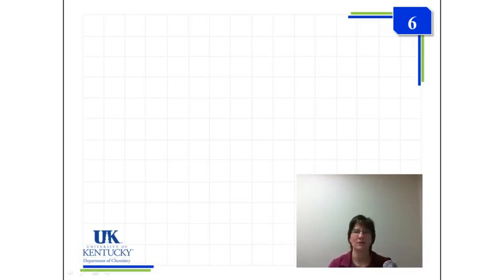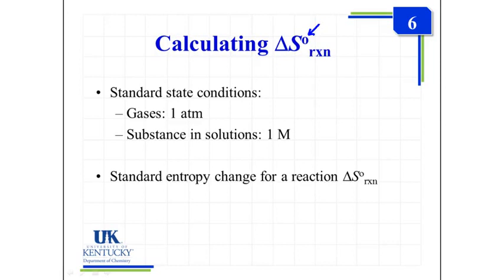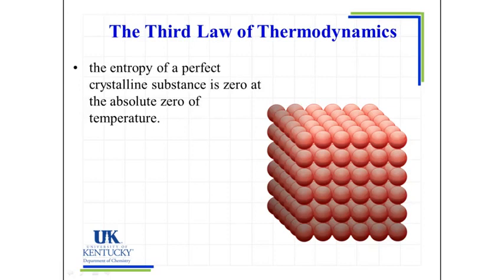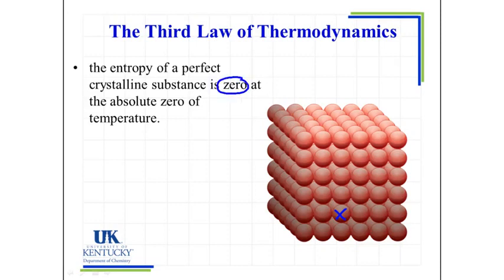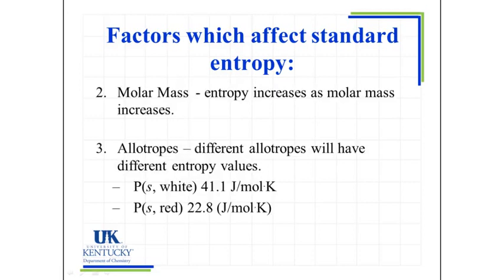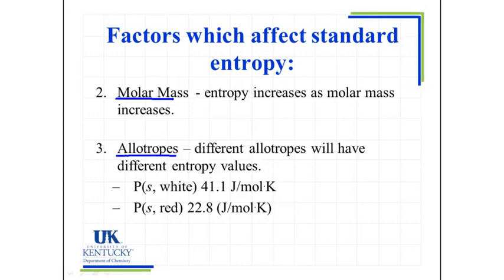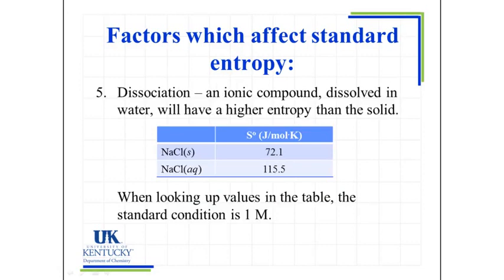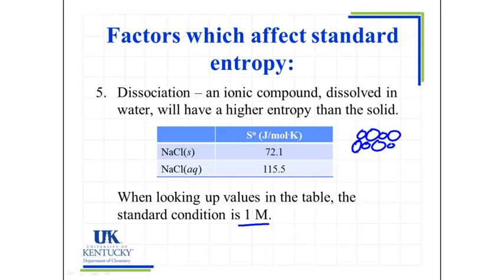Thermodynamics 7 The Third Law of Thermodynamics